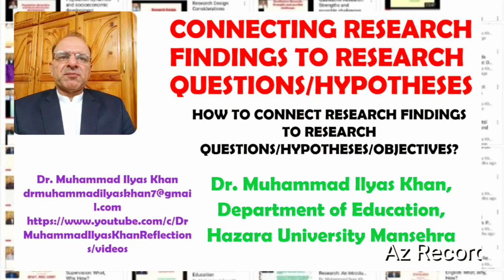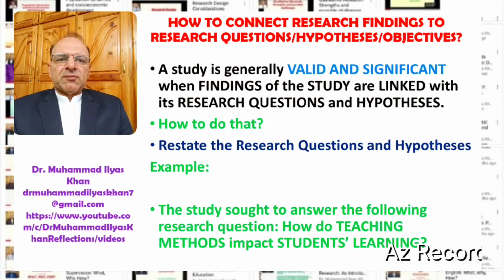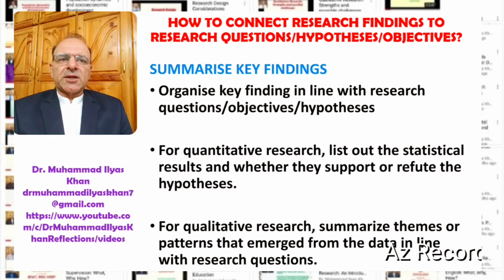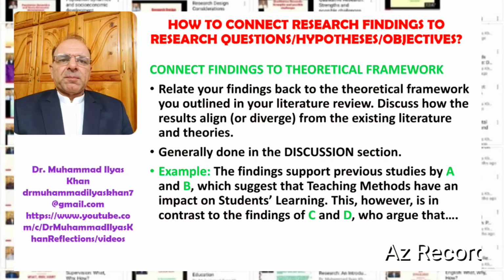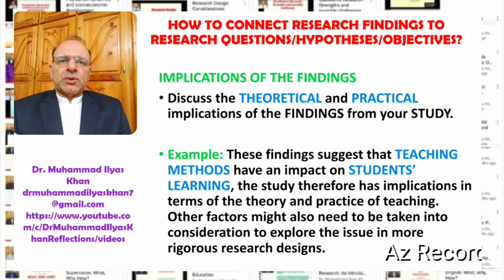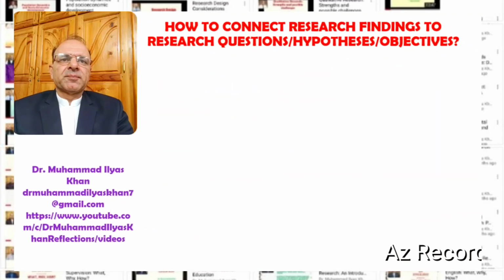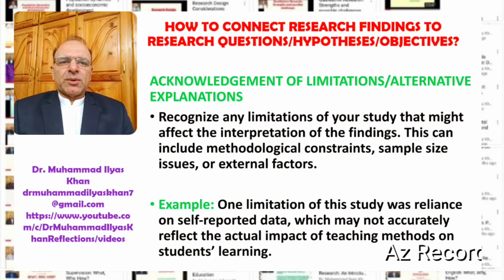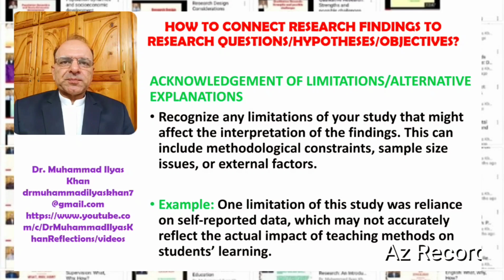CONNECTING RESEARCH FINDINGS TO RESEARCH QUESTIONS/HYPOTHESES/OBJECTIVES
HOW TO CONNECT RESEARCH FINDINGS TO RESEARCH QUESTIONS/HYPOTHESES/OBJECTIVES?